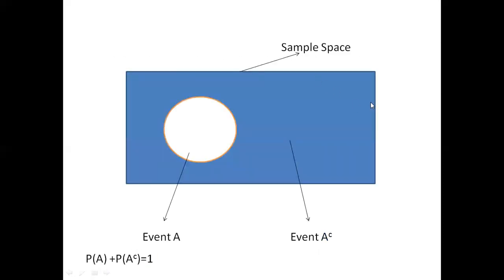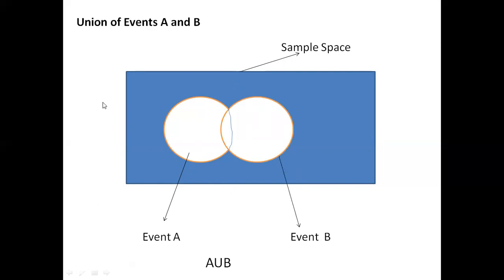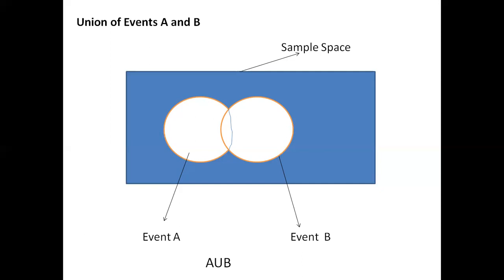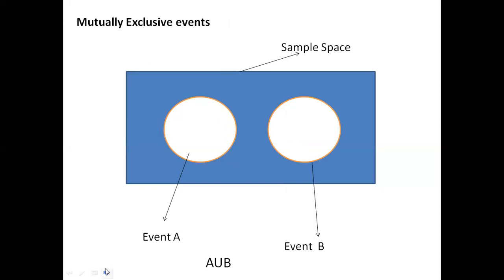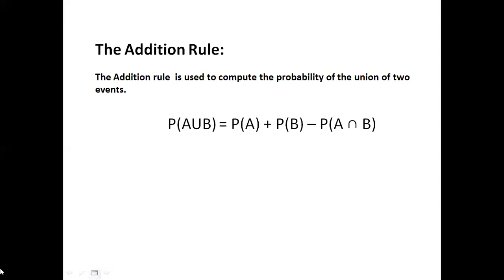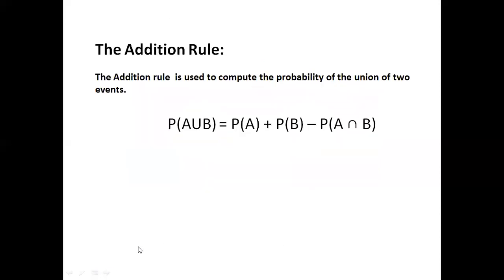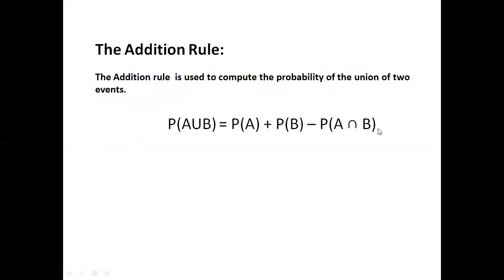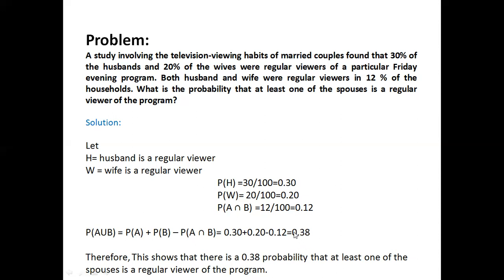Rules for computing Event Probabilities